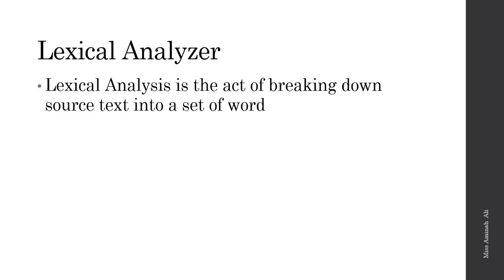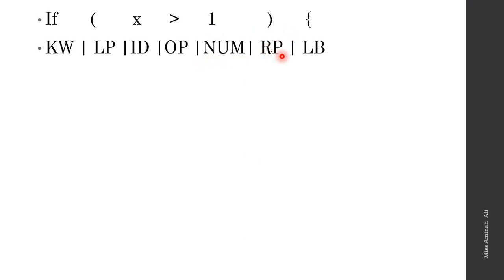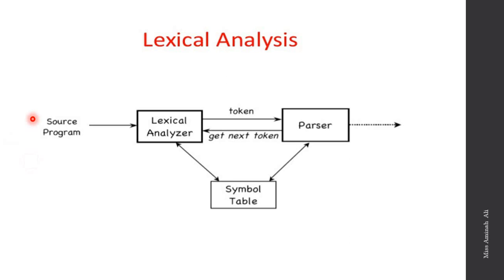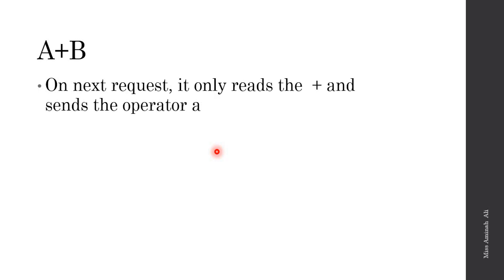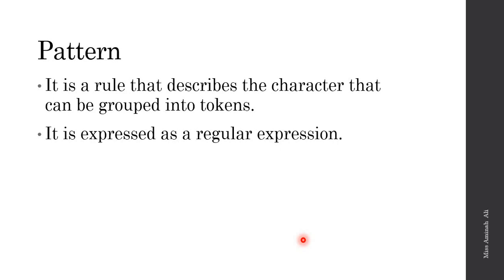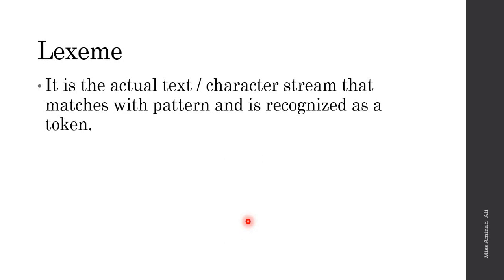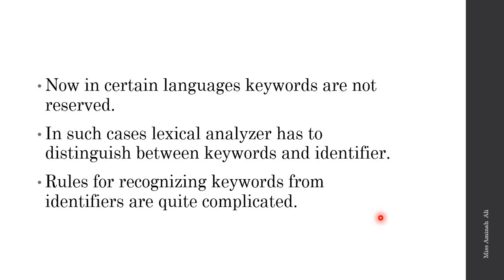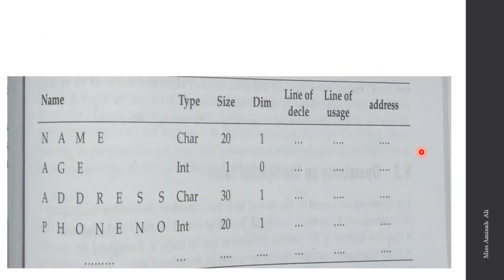Lexical Analyzer Main Functionality | Compiler Construction | First phase of compiler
In this video tutorial main functionality of lexical analyzer is explained in detail with help of examples.

Any queries please mail at